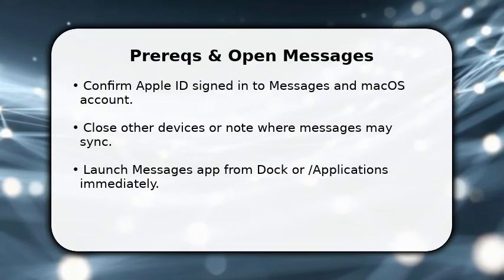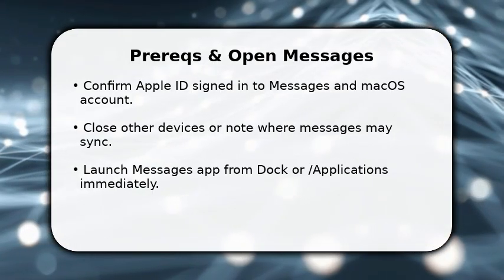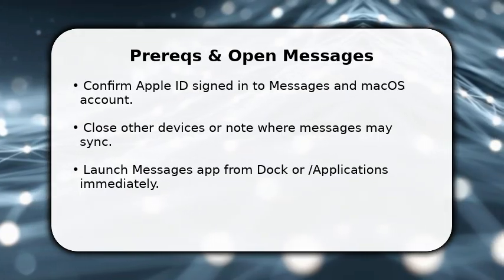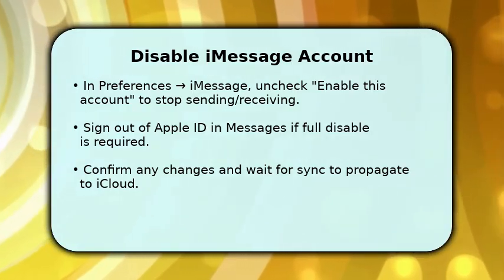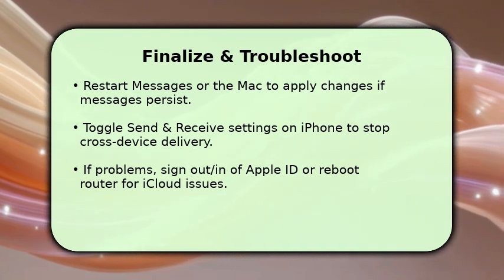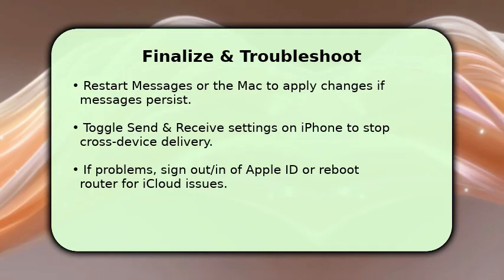How to Turn Off Imessage on Mac - Step by Step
How to Turn Off Imessage on Mac - Step by Step | 🔒 Surfshark VPN Deal — Stay private and secure. $1.99/mo + 3 Months Free ▸

Learn the simple steps to disable iMessage on your Mac. This video guide provides a clear, step-bythy process for turning off this feature if you're looking to enhance privacy or manage notifications effectively.

turn off imessage mac, disable apple messaging on mac, stop iMessage Mac, how to turn off Apple Messages for your computer, mac disable messages settings, iMessage not showing up in finder, remove iMessage from my Mac